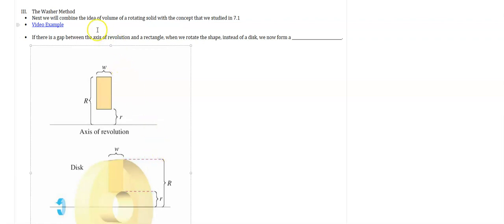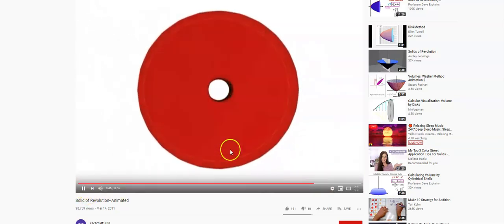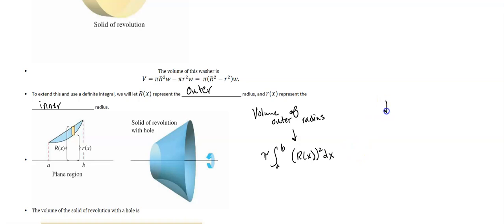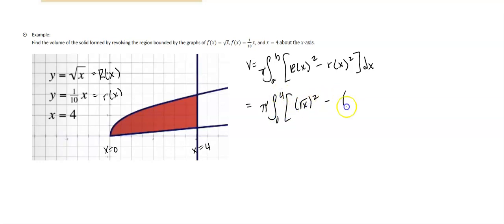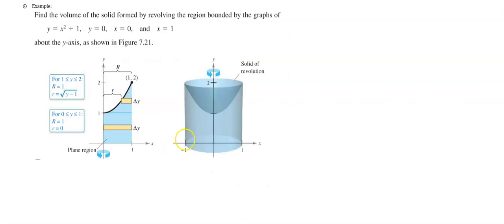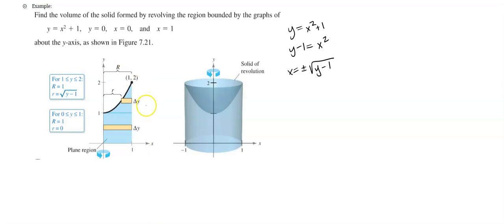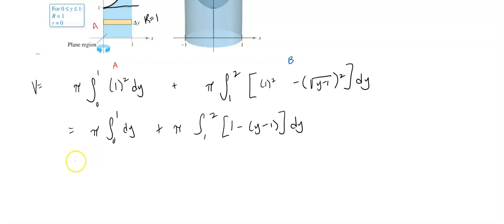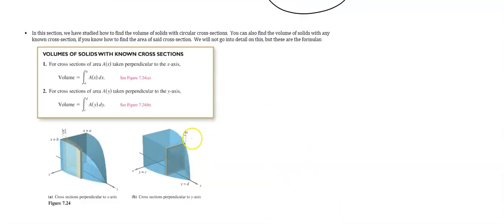MTH 126 Section 7.2 Video 2 Finding Volume using the Washer Method